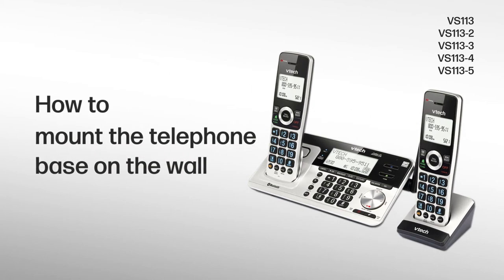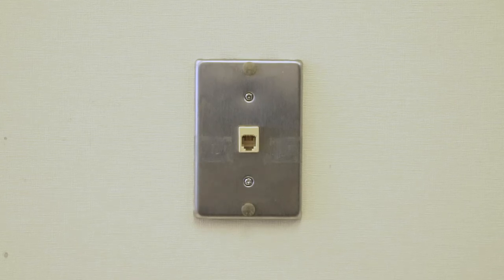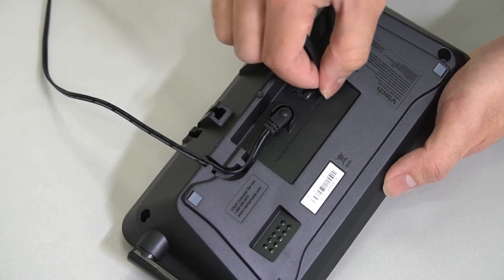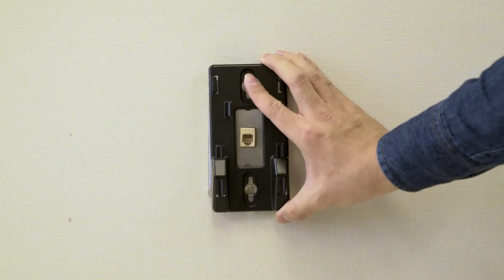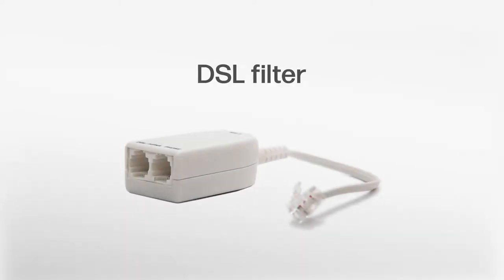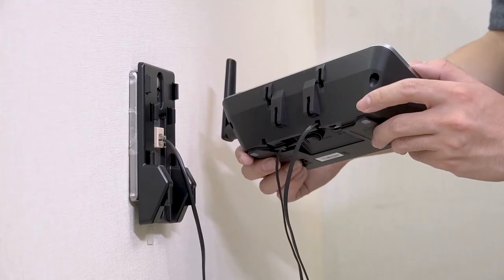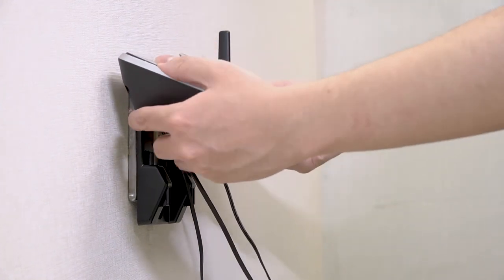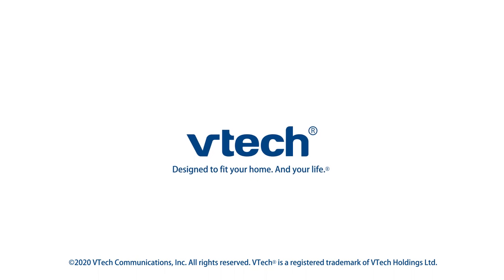Mount the telephone base on the wall - VTech VS113 VS113-2 VS113-3 VS113-4 VS113-5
Want to mount the telephone base on the wall? Here is how.